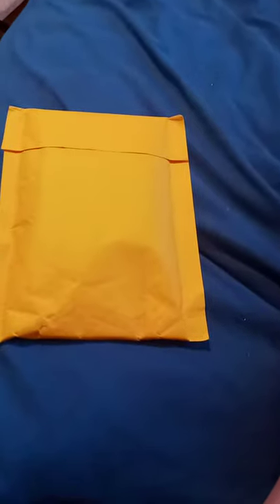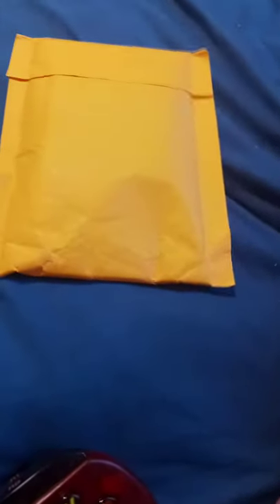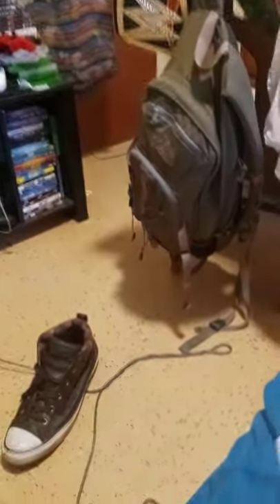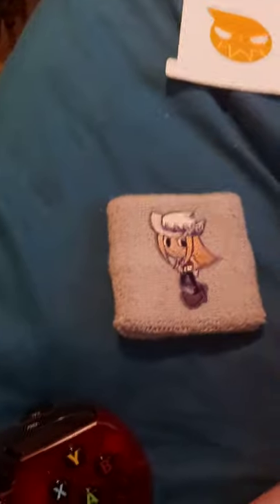Great Eastern Entertainment Soul Eater Liz Thompson Unboxing